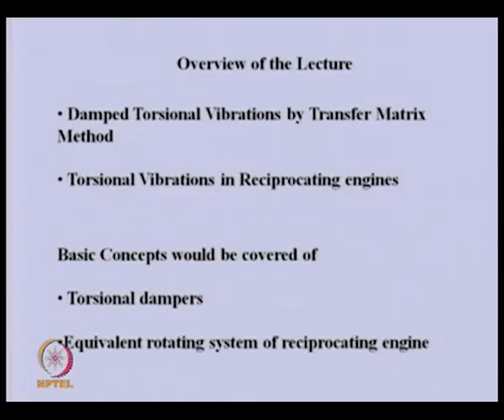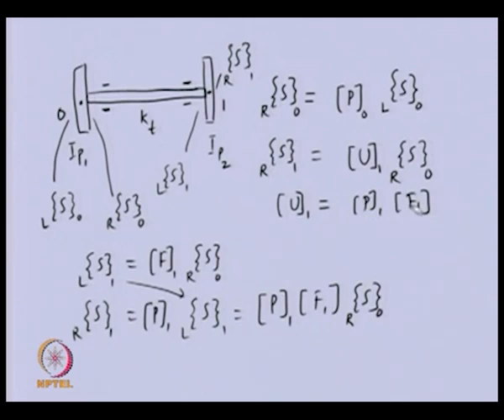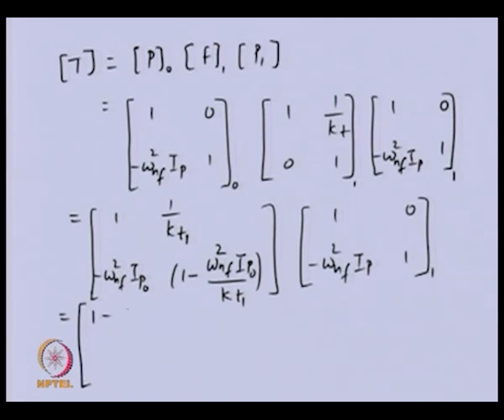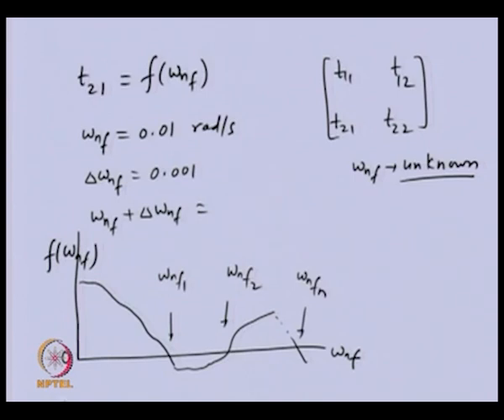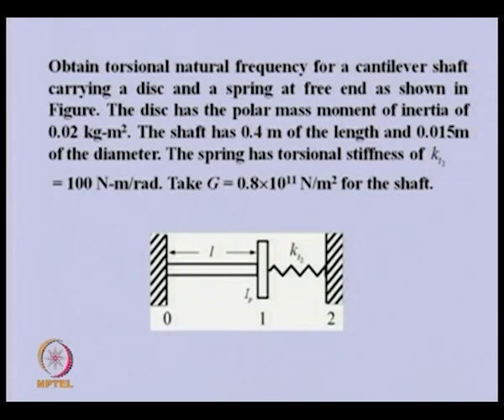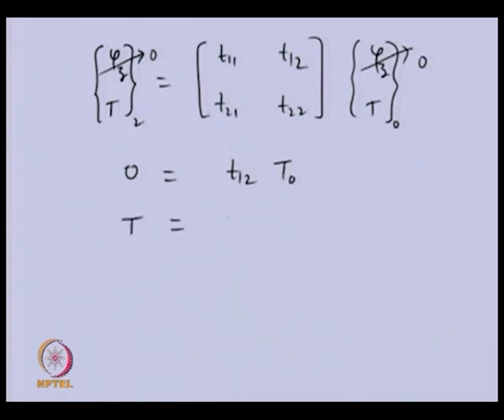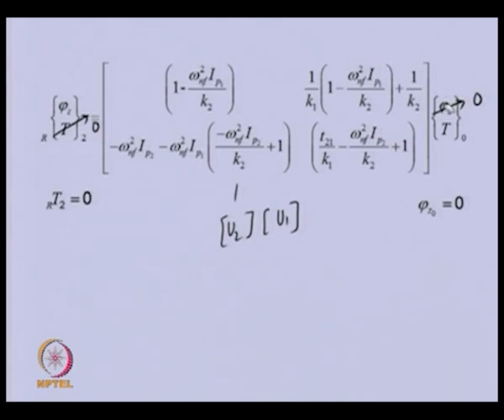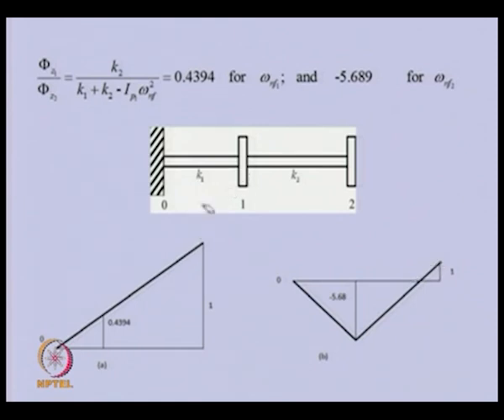Lec17: Transfer Matrix Approach II